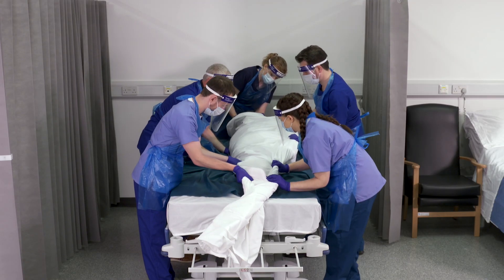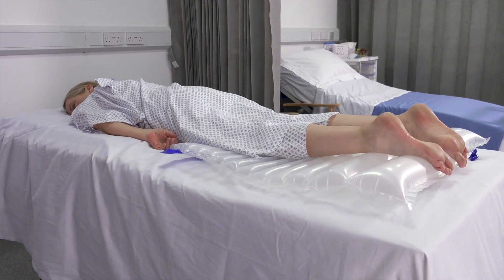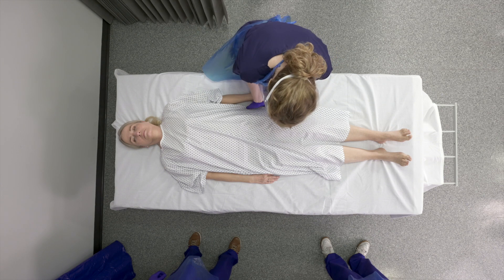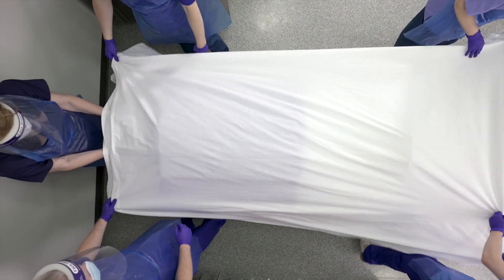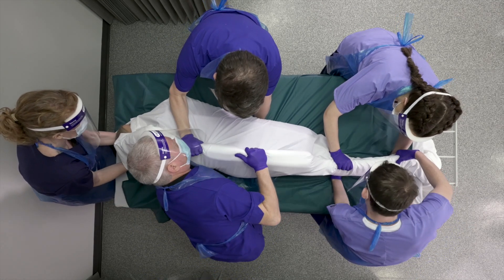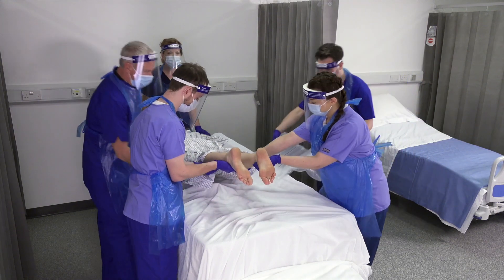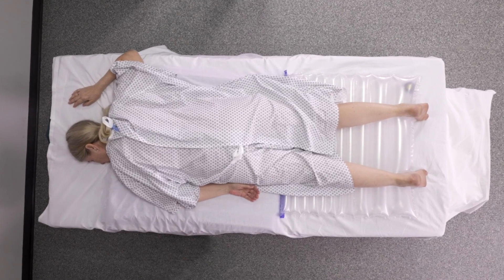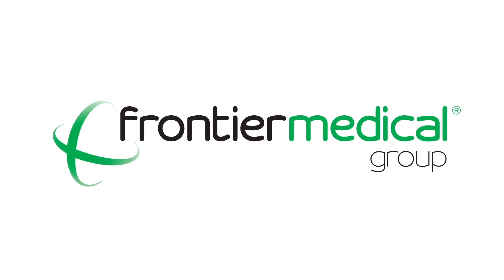Repose Prone Kit Demonstration - A guide to prone patients safely with Repose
This video provides a how to guide to proning patients effectively and safely with Repose.

Studies suggest when patients are treated prone, that it may be associated with a higher frequency of pressure damage, when compared to being treated supine.

Repose® is a reactive air pressure redistribution solution clinically proven to effectively prevent and treat pressure damage by providing high levels of immersion and envelopment. A combination of unique materials and smart valve technology delivers high degree’s of clinical efficacy which has been proven through repeated RCT’s, clearly demonstrating low levels of pressure ulcer or injury incidence over a 20 year heritage.

The Repose Prone Kit is suitable for any patient being nursed in the prone position, whether being ventilated or not.